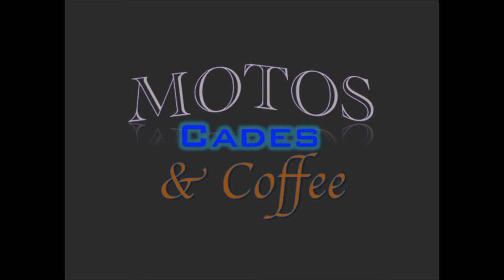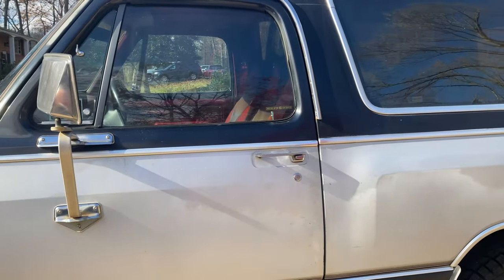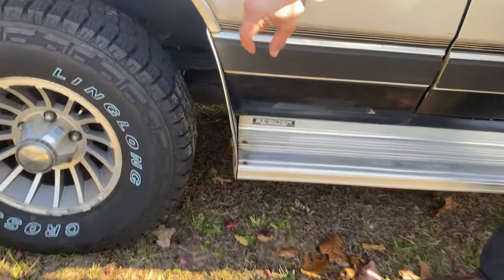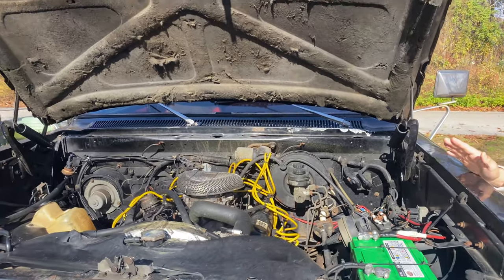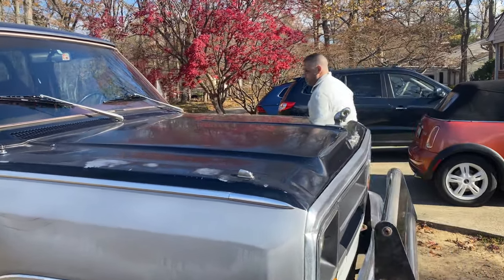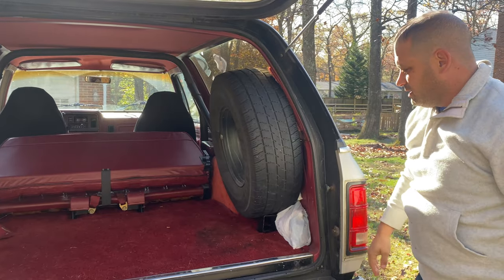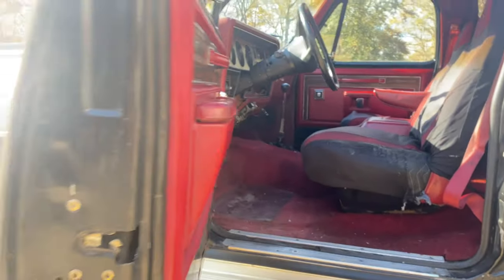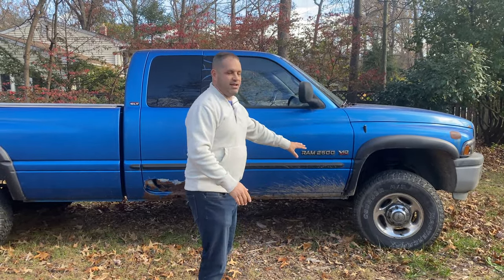Dodge Ramchager V10 Swap | Part I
What happens when you mash up a 1986 Dodge Ramcharger with a tired 318 and a low milage 2000 Dodge Ram 2500 with  a Magnum V10? I don’t know, but I’m about to find out!